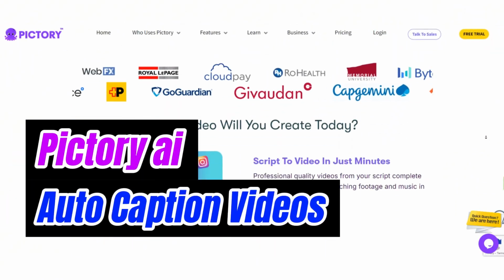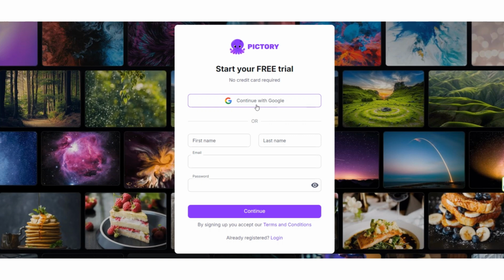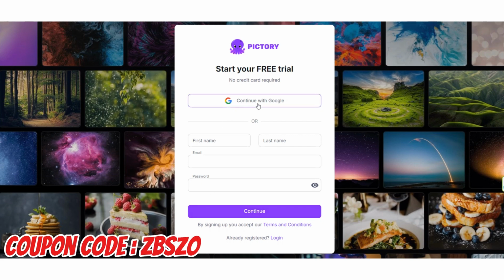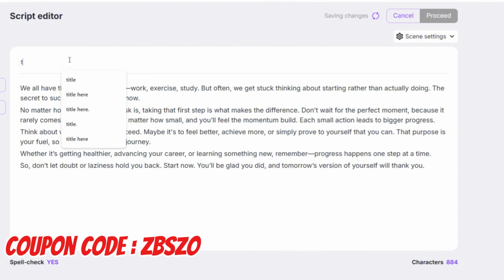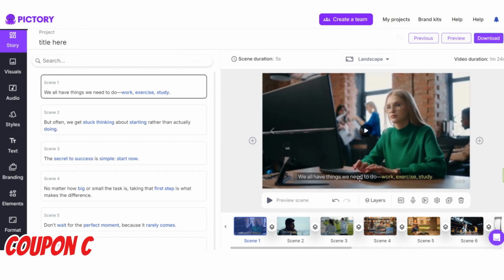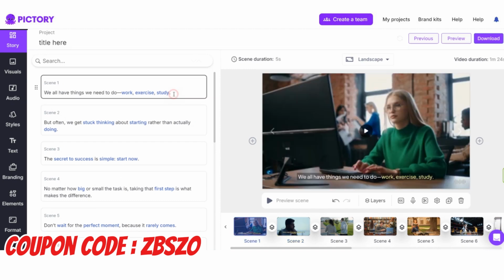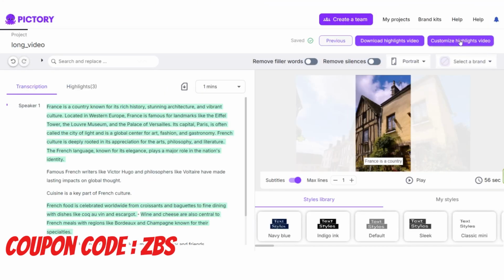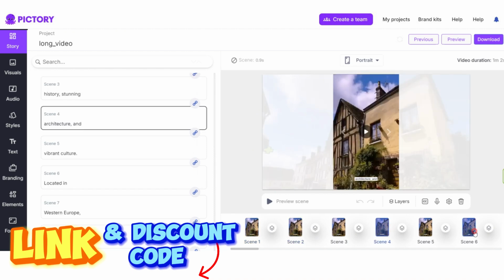Pictory AI Auto Caption Videos (How To Auto Caption In Pictory)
In this video I show you how Pictory ai auto caption videos in minute. You can use this auto caption generator ai to add caption to video quickly and download and use it. You can do it without any skill or software to download. Learning how to auto caption in pictory can help you in many ways in your works.

❓ Can AI add subtitles to a video?
➡️Yes. With the power of Pictory ai, you can add subtitle automatically to the video. You just need to upload the video and this ai will add subtitle to your video and you can download it easily, just in minute.

❓ Does Pictory have auto captions?
➡️ All you need is one click to generate accurate subtitles. Pictory auto-captions are ready in just minutes and are included in your subscription at no extra charge, no more wasting time manually creating captions or spending a fortune on outsourcing. And you can save money and save time.

❓ How to add captions to video content in pictory ?
➡️  if you have a video and need the trasncription of the video, just in few steps :
1- upload your video
2- pictory will generate transcript for you.
3- download the video.
And if you want to make a video with caption from script , just do these :
1- paste your script.
2- Pictory will genrate a video with caption for you.
3- Download the video.
That easy! 😊

❓ Why use pictory ai caption generator ?
➡️ You can use pictory ai auto caption videos without any technical skill of editting. Pictory.ai can help users create videos with captions quickly and efficiently. You can make auto caption video in any size for any purposes in shortest time as possible. So it can save time for you and this is worth it.